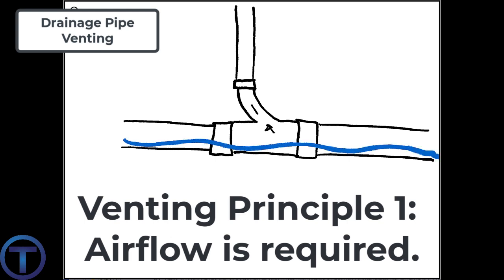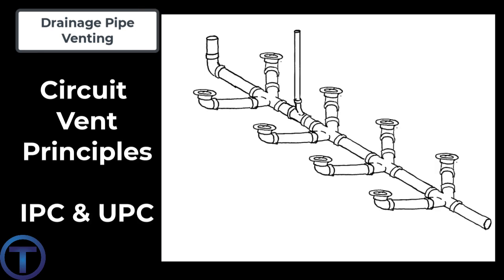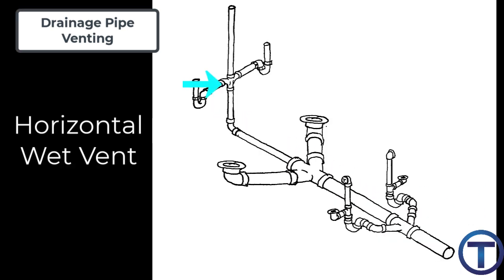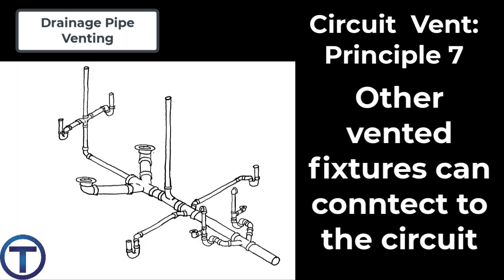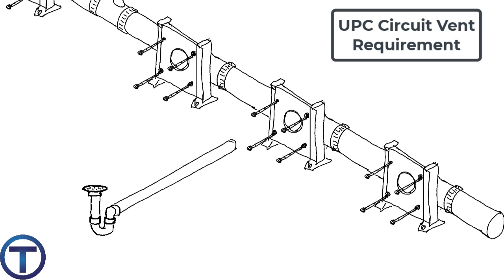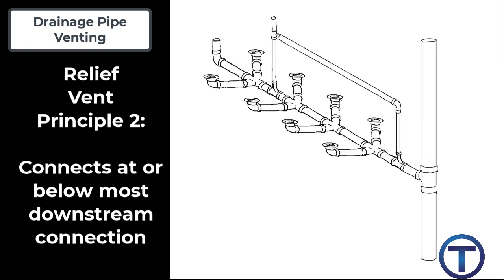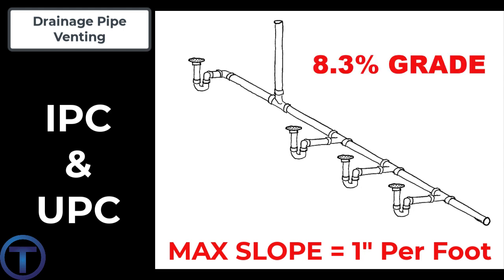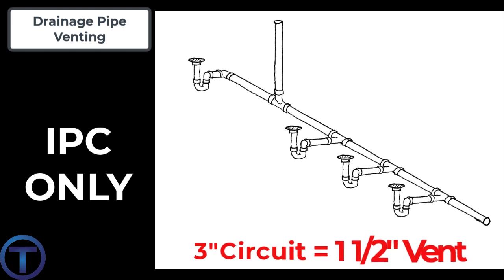Drain Venting Lesson 4 - Circuit Vents Part I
In this video, Plumber-Tom explains basic principles for installing circuit vents.  Circuit venting is allowed by both the International Plumbing Code (IPC) and the Uniform Plumbing Code (UPC).  There are some differences on the application for each code, which are explained in this video.  This video includes an explanation of the relief vent which is required for a circuit vent when it is connected to a stack receiving waste from an upper floor.

Study Resources

2024 IPC, IFGC and MATH

2021 IPC, IFGC and MATH

2024 UPC and MATH

2021 UPC and MATH